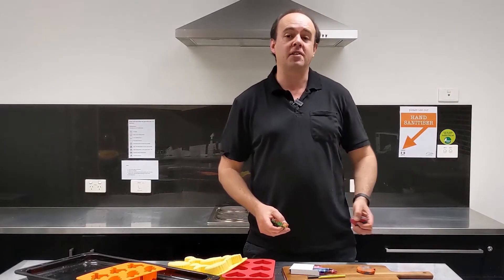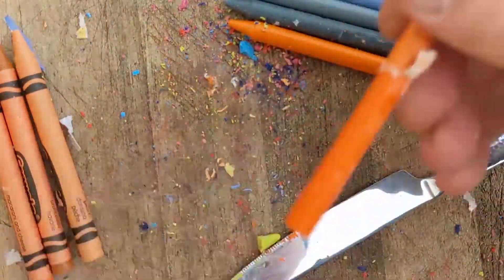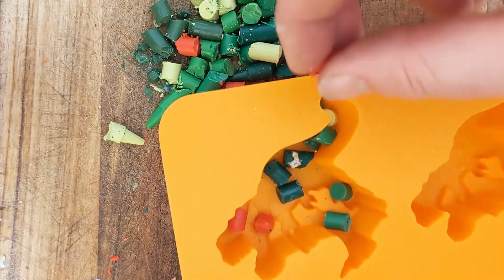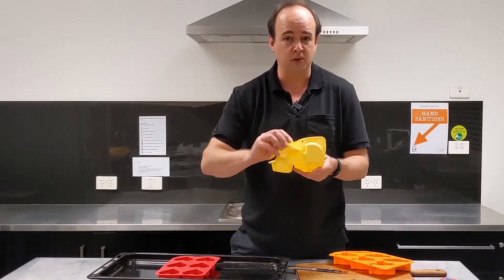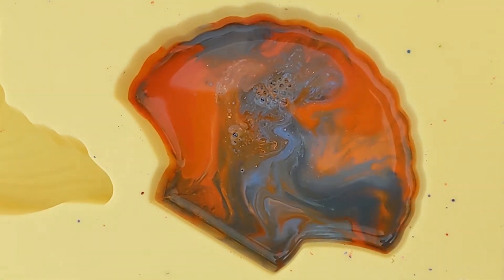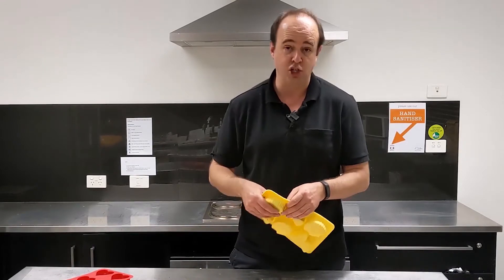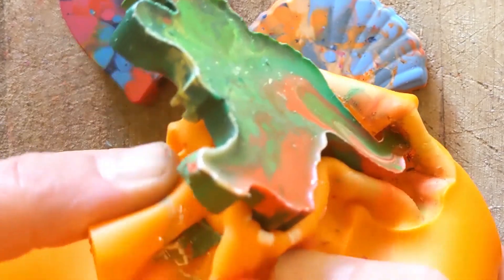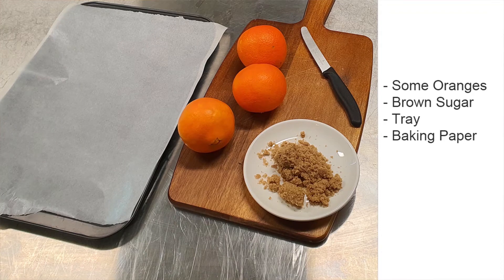Crayon Model Making - CNRL Library FAST School Holiday Workshops 2021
Turn crayons into amazing models to give as gifts, display, play with - or just use to draw! Jonathan from the CNRL Library Innovation Studio takes you through all the steps.